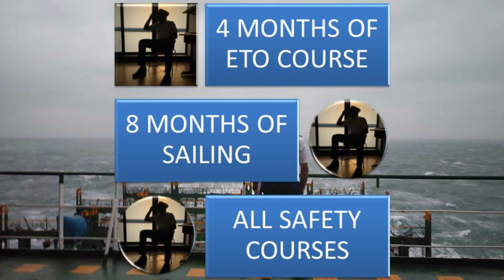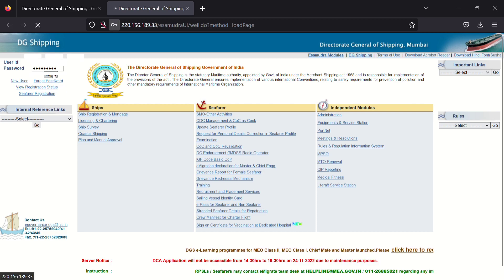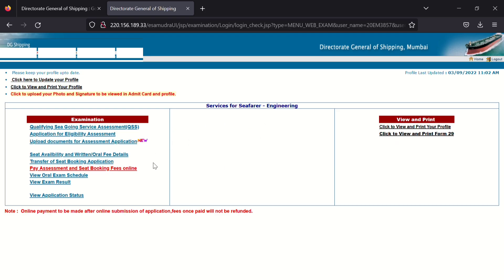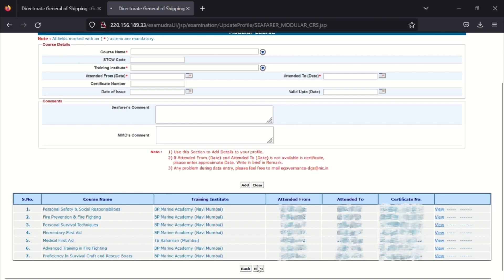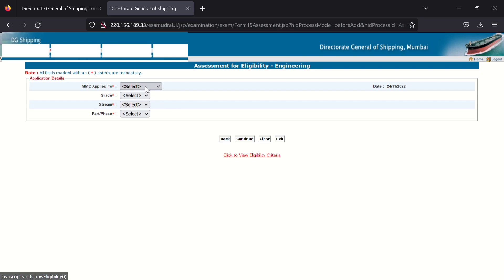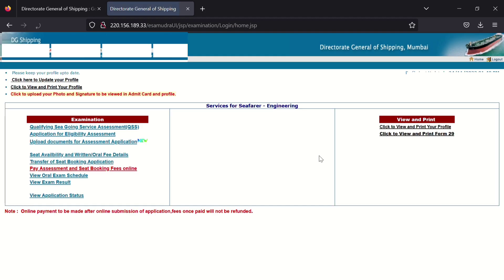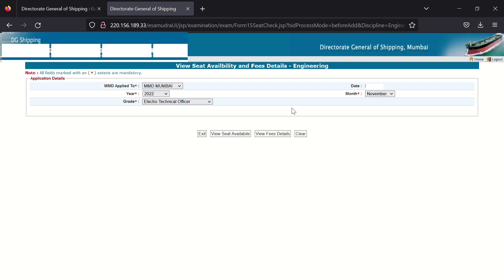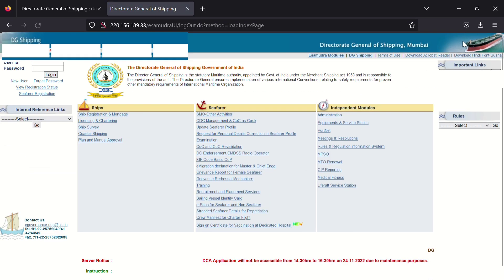How to Apply for ETO COC assesment & exam ( Written & Orals).......@eto_k7585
Modular course
Medical first aid - 3000approx
Advanced fire fighting - 4800 rs approx
PSCRB - 4800 rs approx